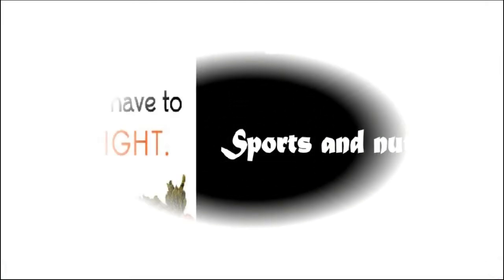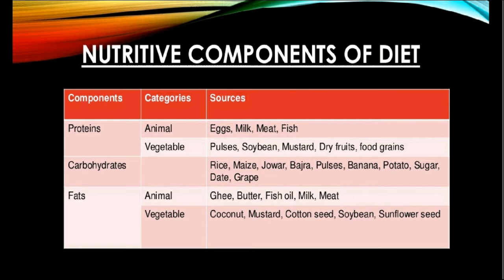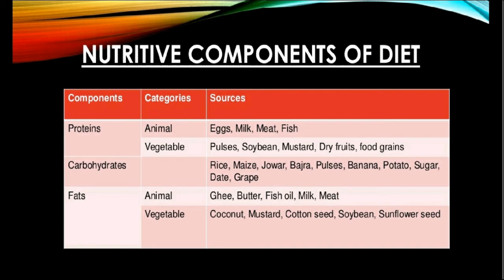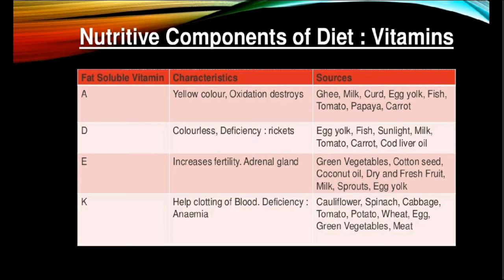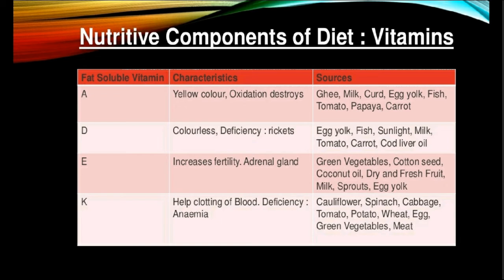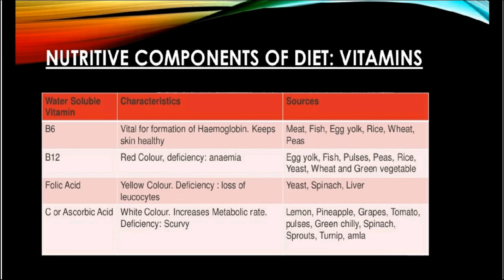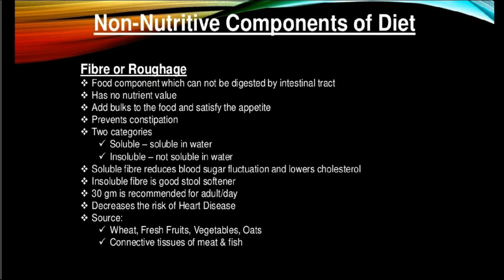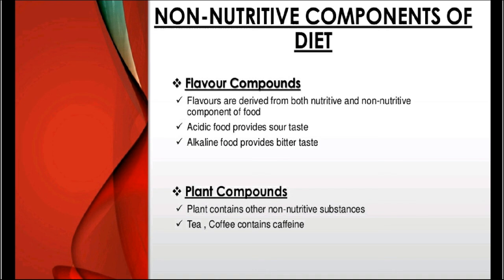PE Third Lecture